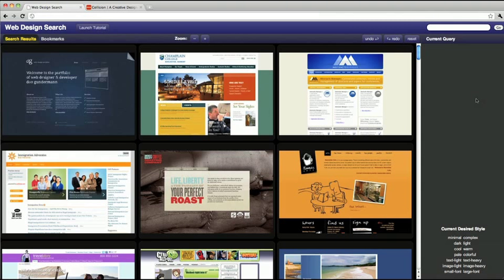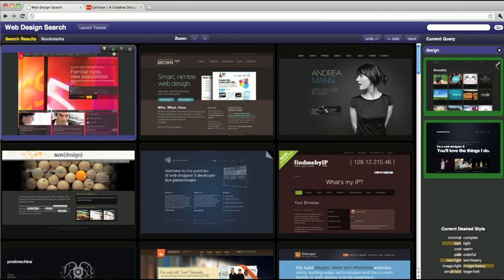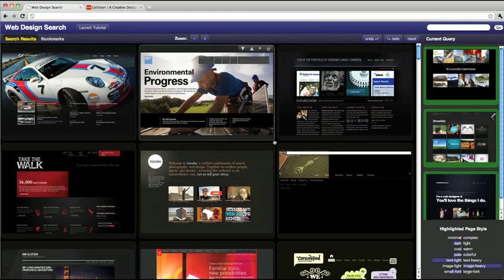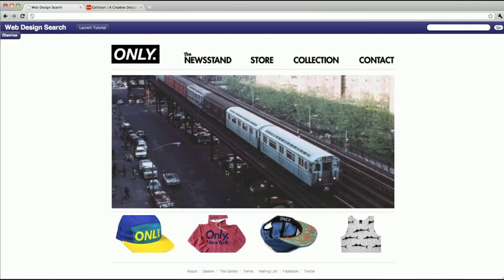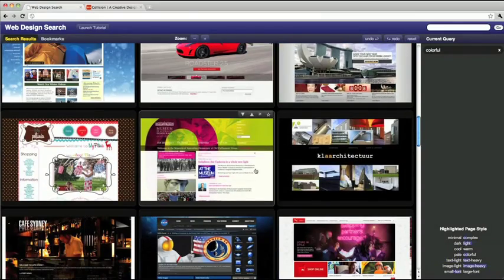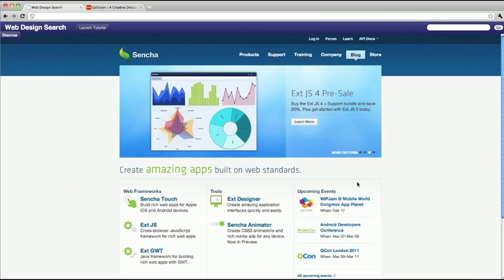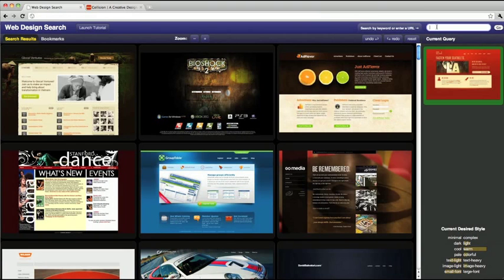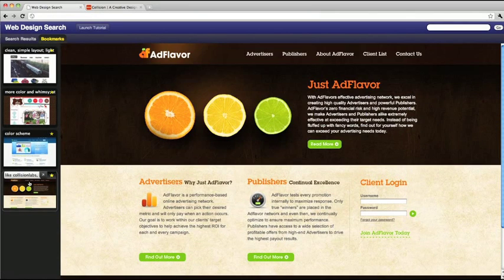d.tour: Style-based Search for Design Examples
In design, people often seek examples for inspiration. However, current example-finding practices are ad hoc. This paper introduces exploratory techniques for finding relevant and inspiring design examples. These interactions are manifest in d.tour, which comprises a style based search interface, a database of designs, methods for extracting design features, and a server that processes queries and recommends designs. An experiment found a high correlation between human style ratings and the results of d.tour's algorithms. A second experiment found that professional designers preferred examples found with d.tour to those found with web search engines.